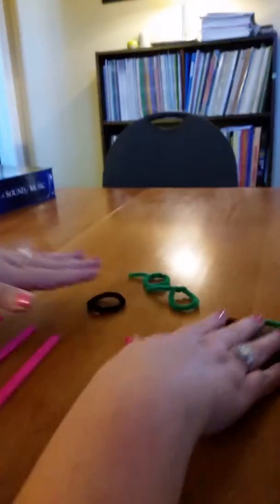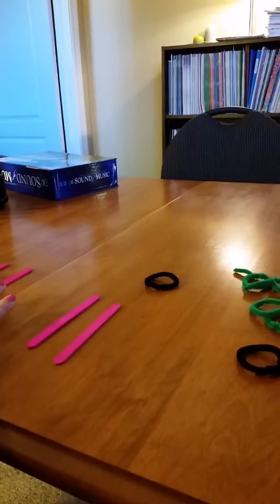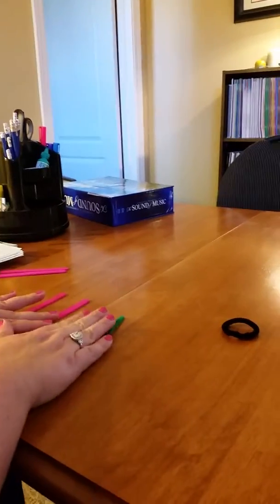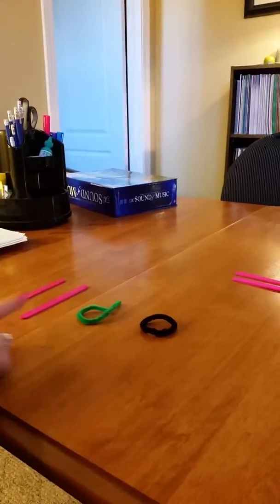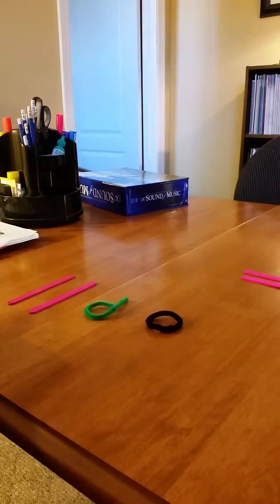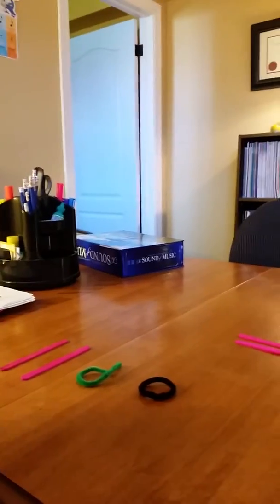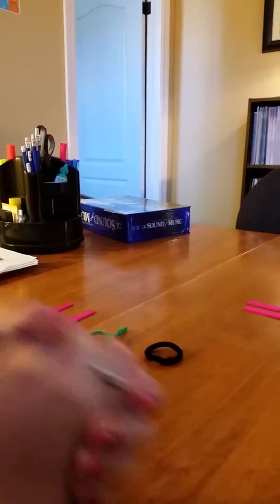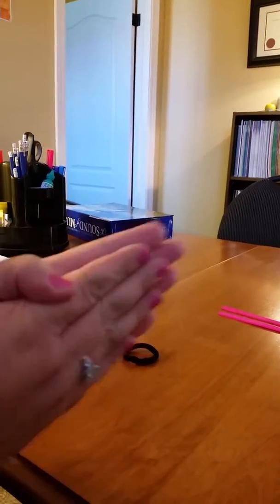Hops Turtles & Sleepy Pandas